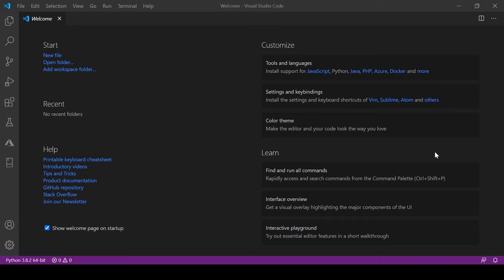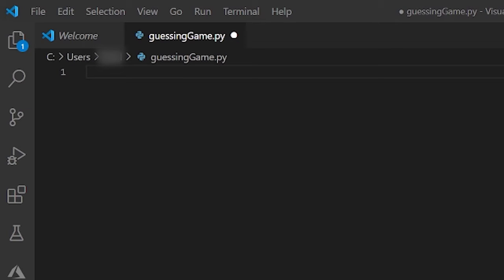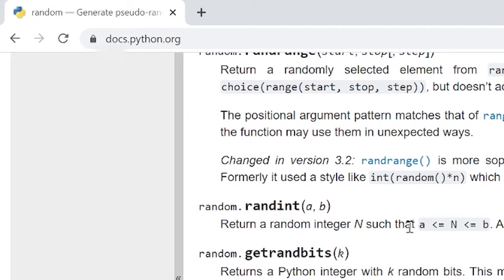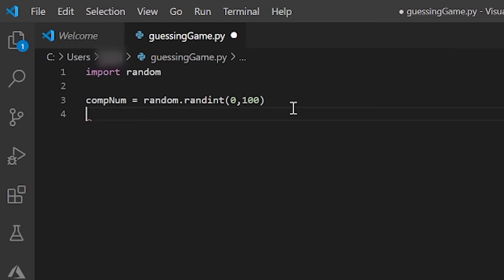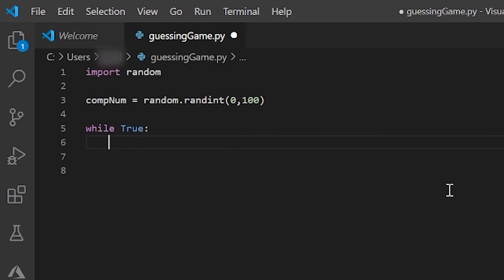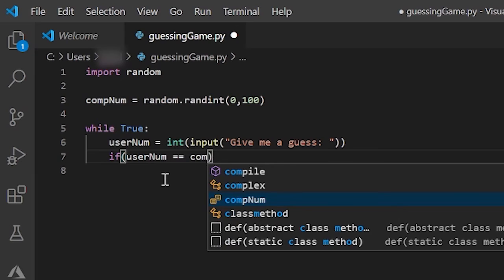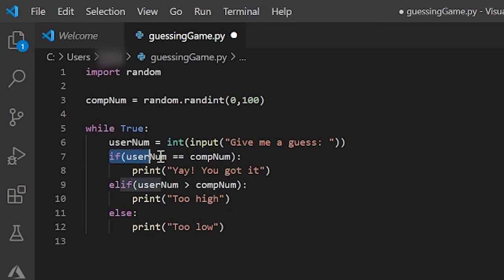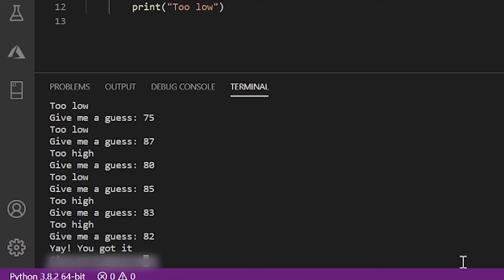Python Projects - Guessing Game Part 1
This is part 1 of the Guessing Game. This video makes the basic game. The next video, which will be released on Sunday 11/29/2020, will add more features to this game to make it more interactive.